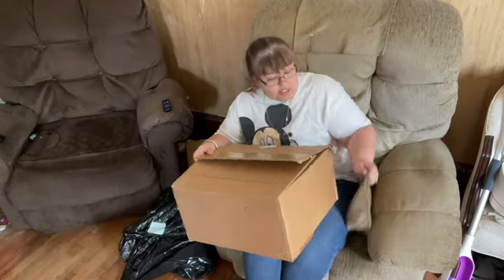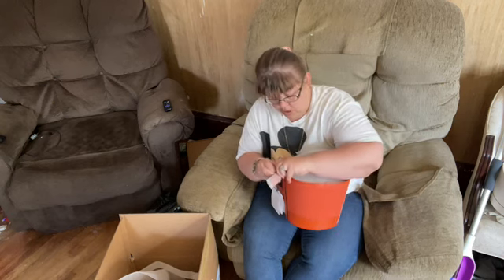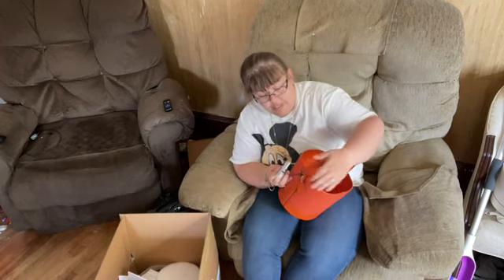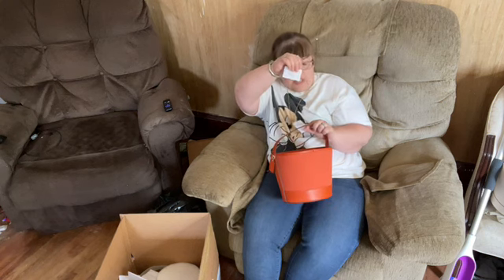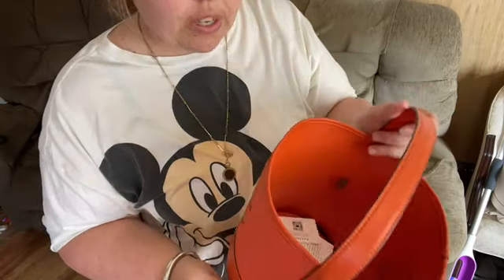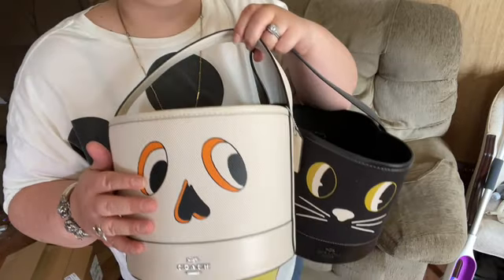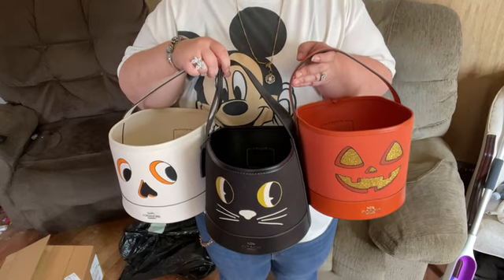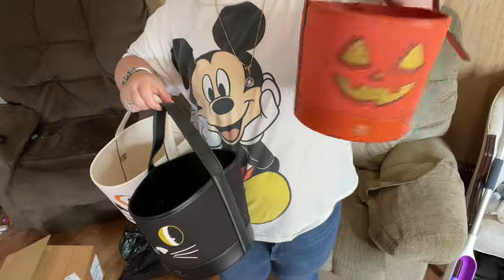Unboxing from Coach Outlet website the Coach pumpkin candy bucket